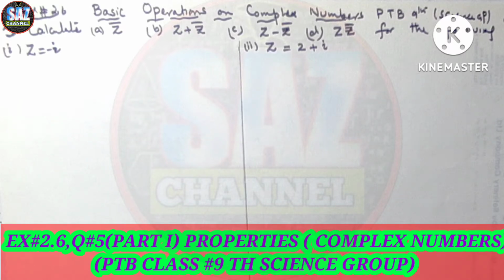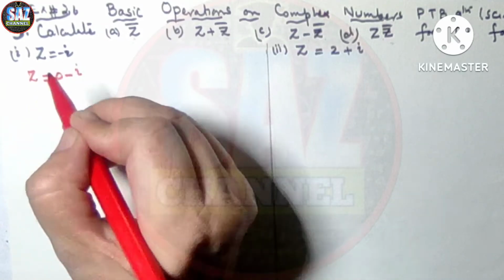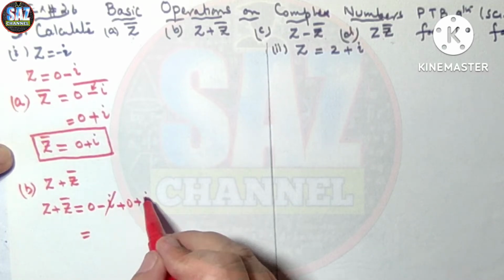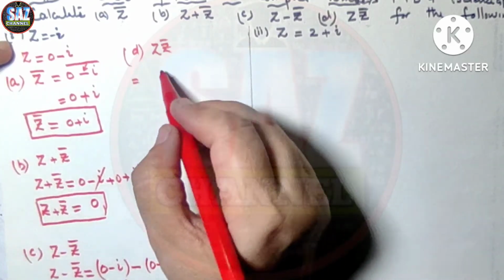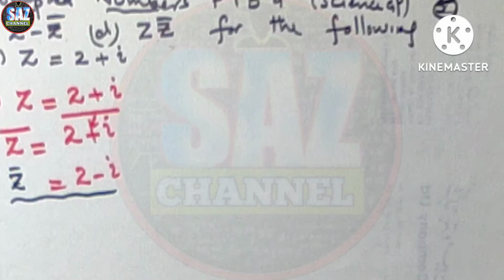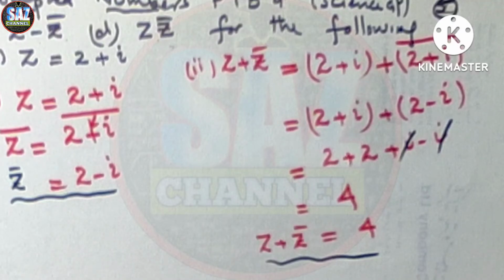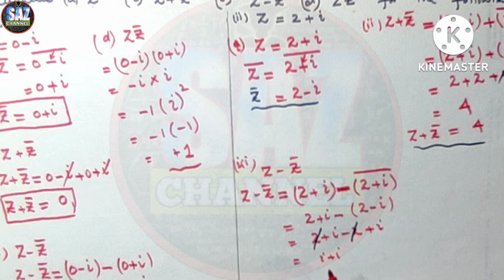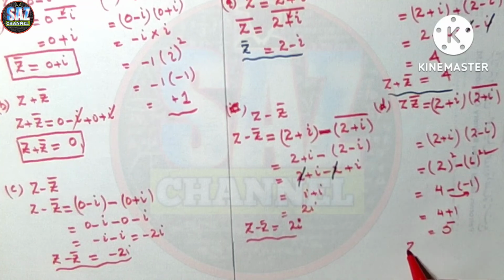Complex Numbers|Conjugate of complex number|PTB ( Class 9 Th Sc Gp)|Ex#2.6|Q#5(i,ii)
complex numbers. # conjugate of complex numbers properties of complex numbers
PTB Class (9 Th Science Group)

This video lesson is based on solution of problems involving addition,subtraction, multiplication of complex number with its conjugate .
A step by step explanation is given on how to find conjugate of complex number and how to use in different properties of complex numbers

Saz Channel